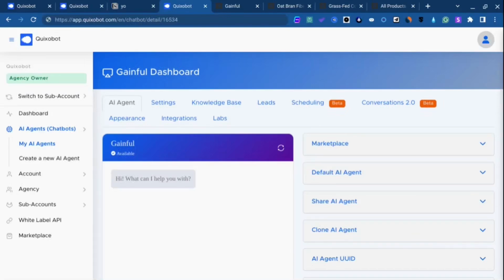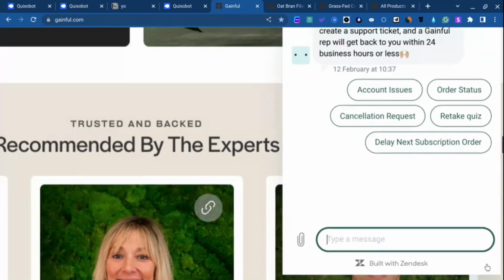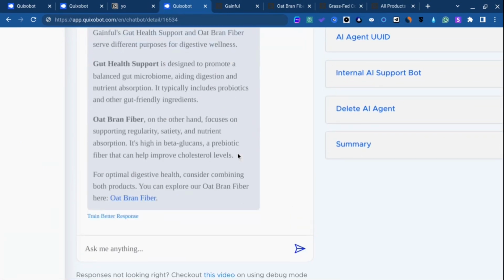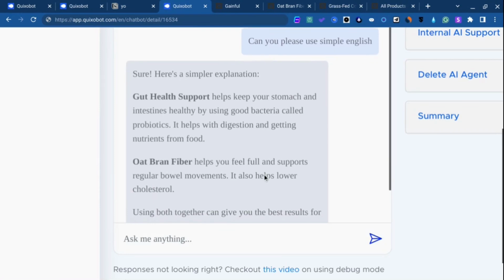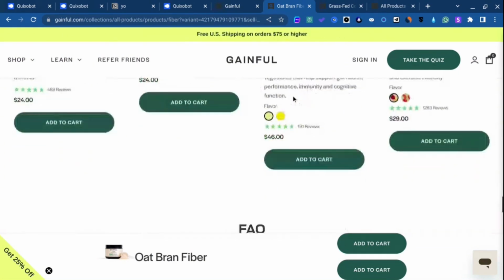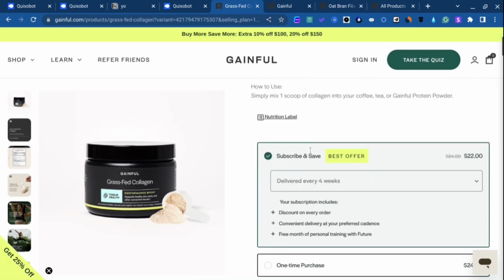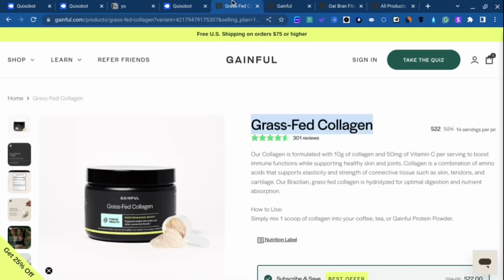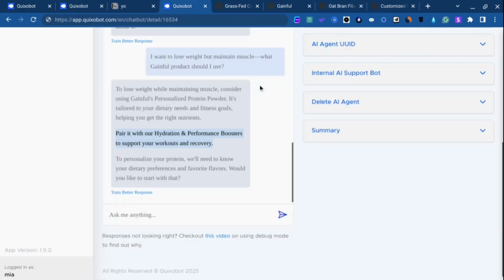Get your own customised Protein with Gainful (live demo edition)